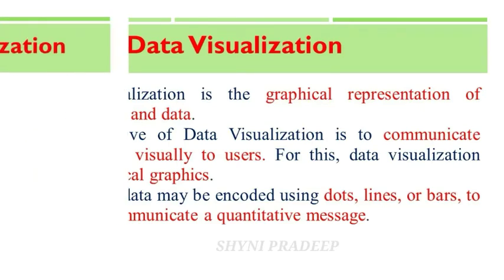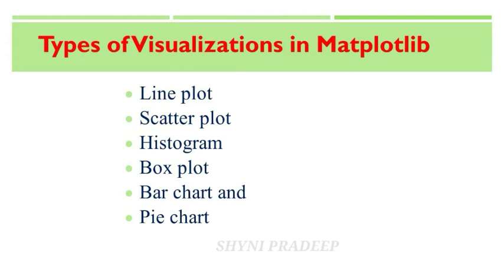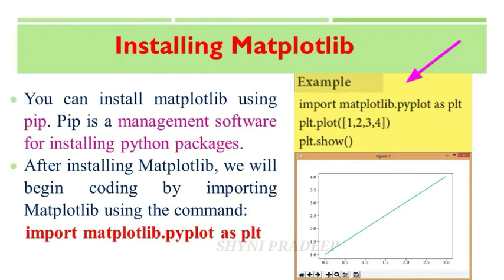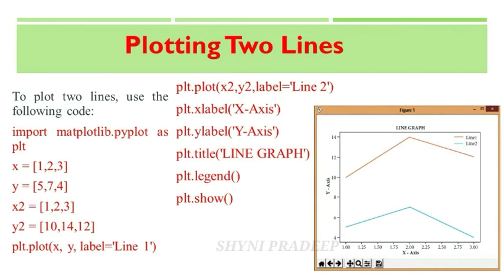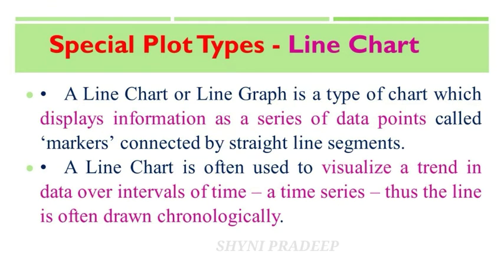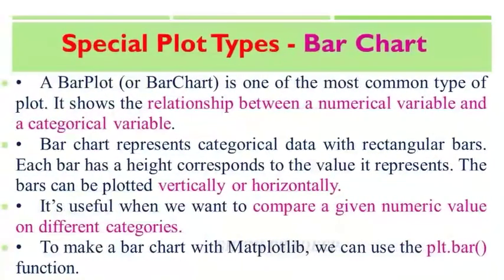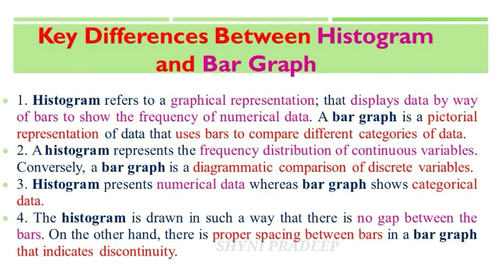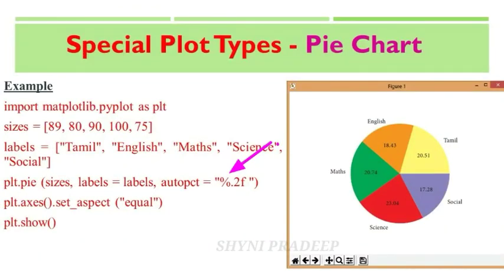XII Computer Science|Data Visualization using Pyplot|Chapter 16| Shyni pradeep